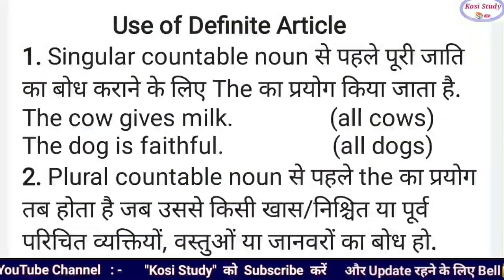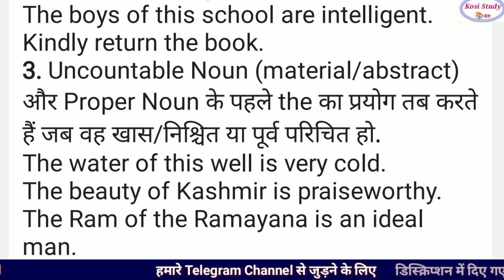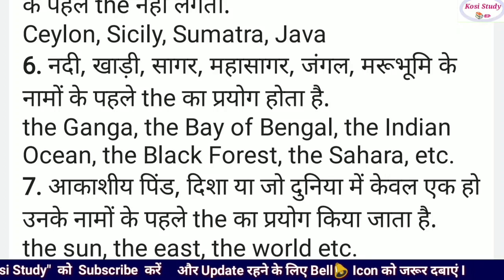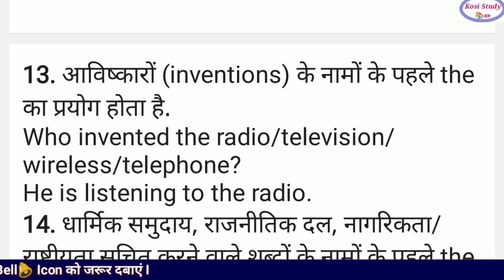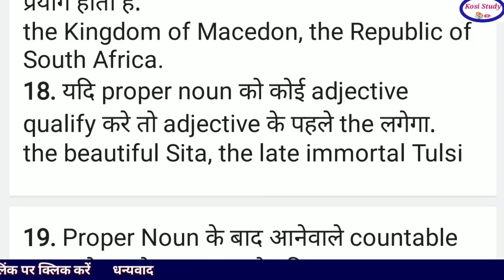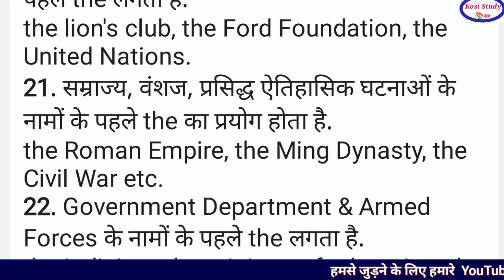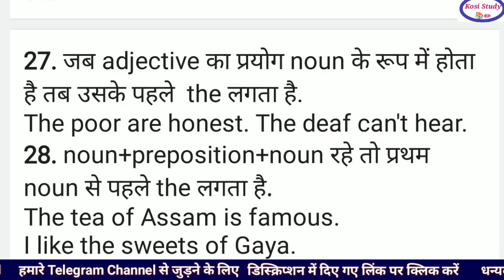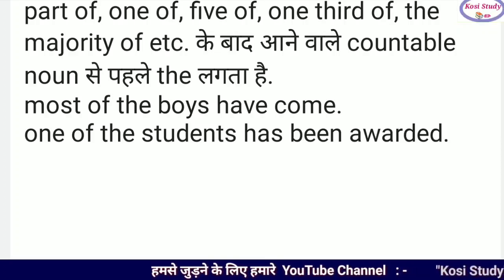Bihar DElEd Entrance Exam 2020 English Class 5 | Bihar DElEd Exam English VVI Question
1. Bihar DElEd Entrance Exam 2020 Postponed

2. बिहार DElEd परीक्षा 2020:एडमिट कार्ड जारी

3. Bihar DElEd Entrance Exam 2020 latest update

4. Bihar DELED 1st semester syllabus

5. Telegram Channel kare Pdf ke liye

Kosi Study
Kosi Study📚✏ Official Channel

6. Telegram Group join kare

Bihar DELED 2020-22
Bihar D El Ed admission 2020

Instagram I'd :-  KosiStudy

Live Class
Bihar DElEd Entrance Exam 2020 Preparation | Bihar DElEd entrance exam 2020 Class | Bihar DElEd 2020
bihar deled entrance exam 2019 question paper in hindi pdf
bihar deled entrance exam question paper
bihar d.el.ed entrance exam question paper 2018
bihar DElEd entrance exam previous year question paper
bihar deled entrance exam date 2020 sarkari result
bihar deled entrance exam syllabus 2020
bihar DElEd entrance exam syllabus 2019